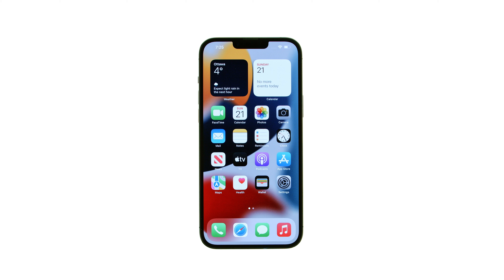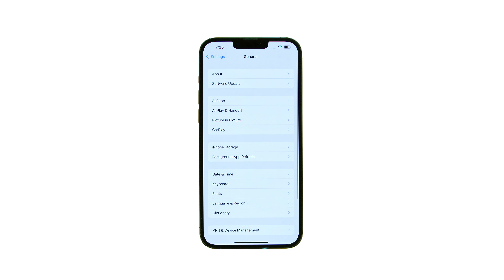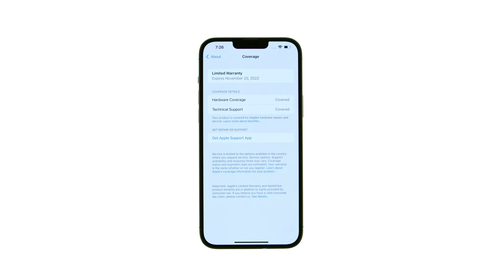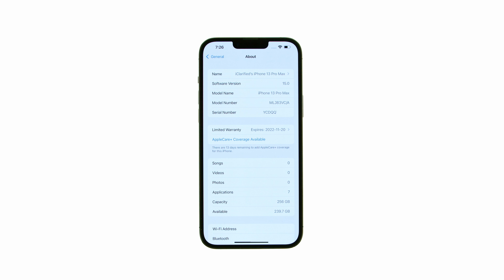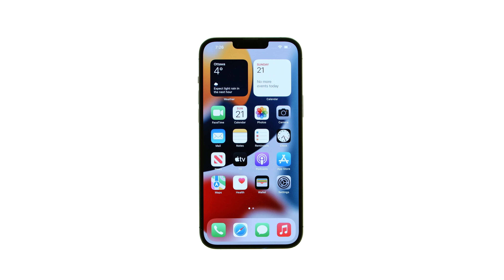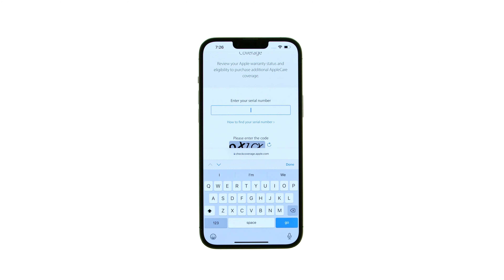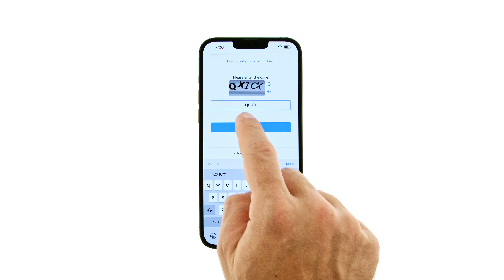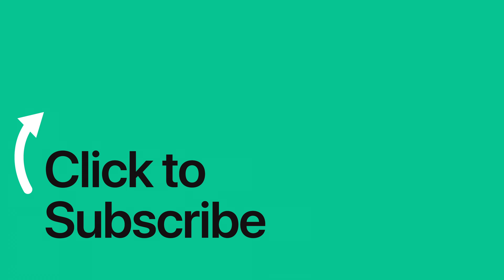How to Check If Your iPhone is Still Under Warranty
iClarified instructions on how to check if your iPhone is still under warranty.